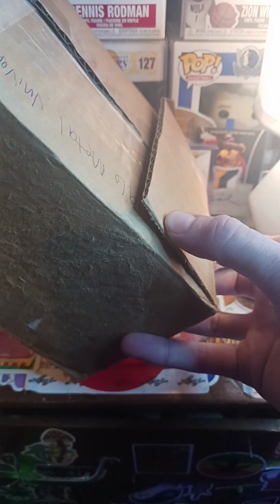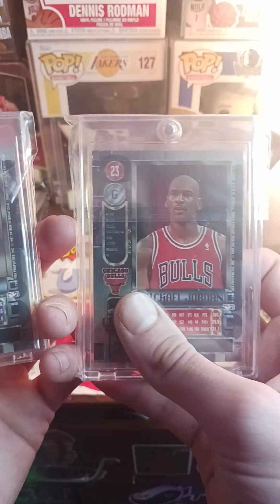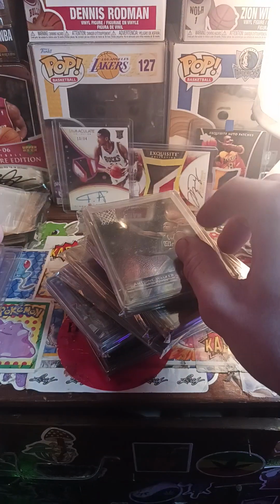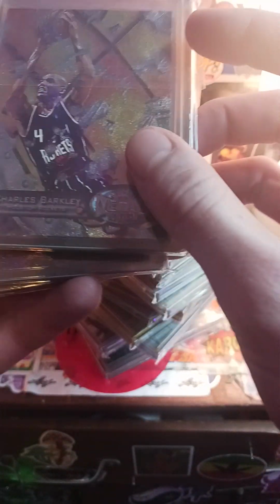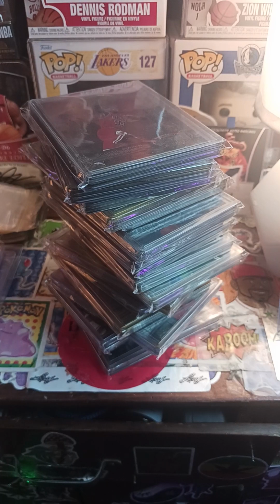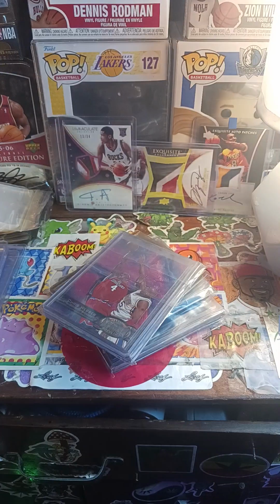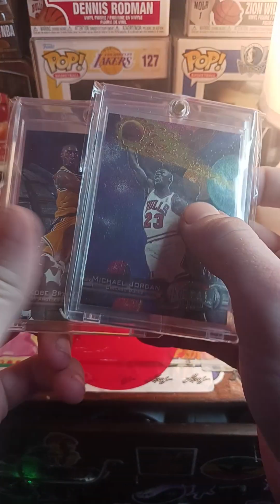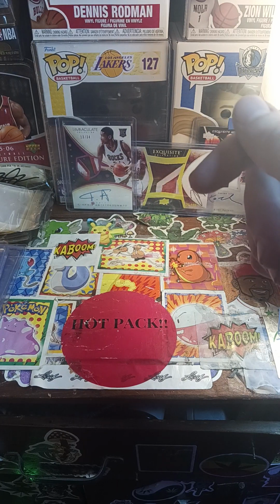1996 basketball metal universe complete set!